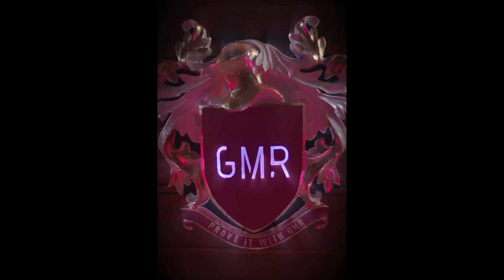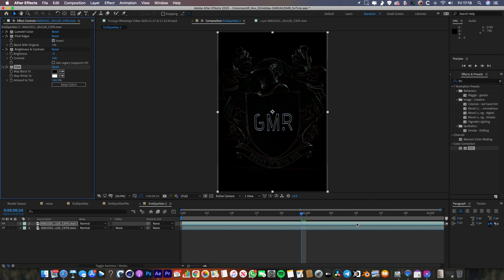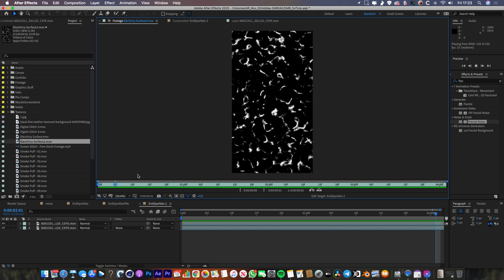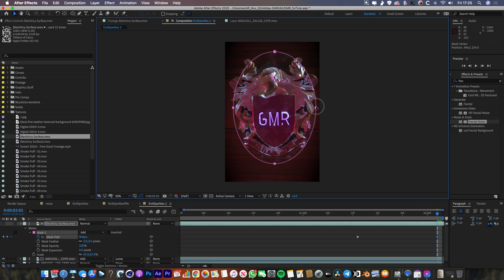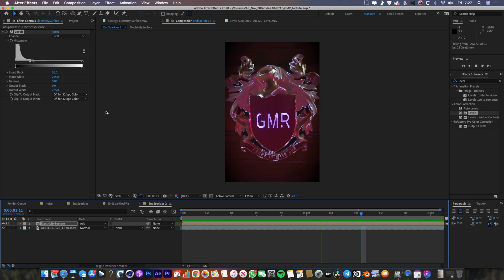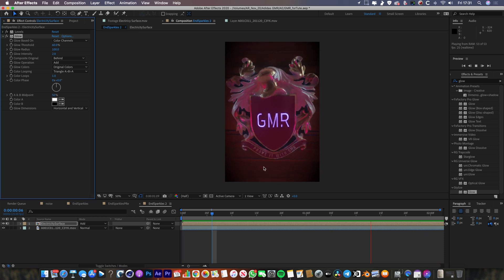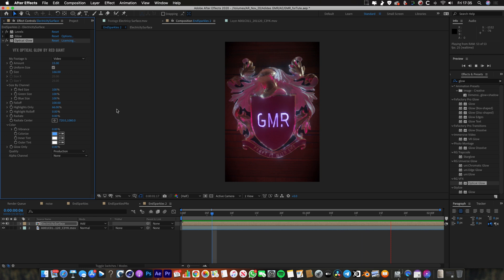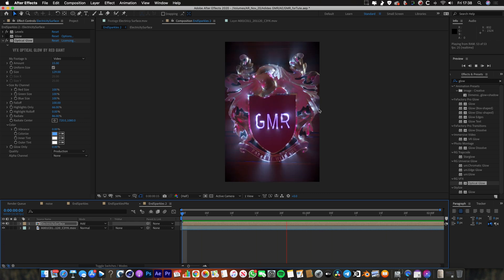How to add GLOWING ELECTRICITY EDGES in After Effects - AR/tutorials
Learn how to add glowing electricity edges to objects in Adobe After Effects, as seen

This is a nice and straightforward way to spice up products, people or anything else in your videos!